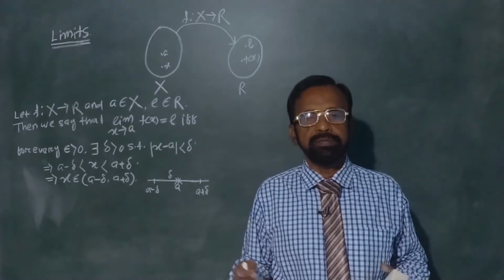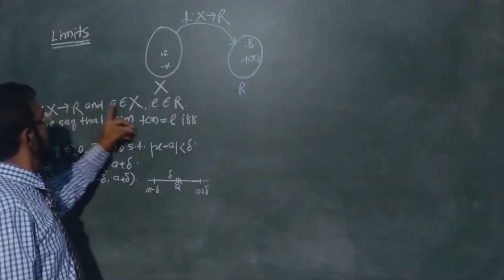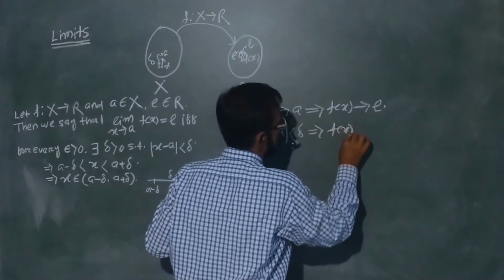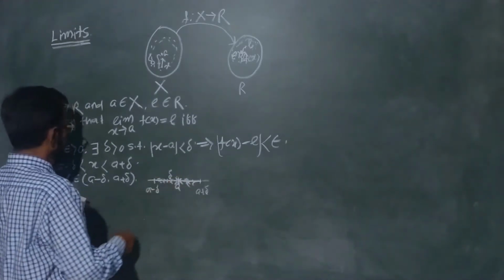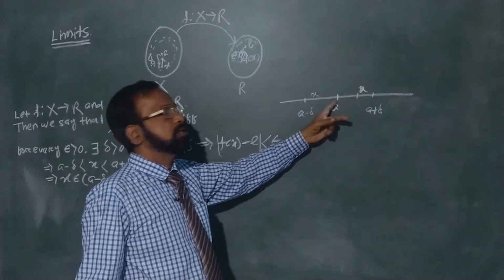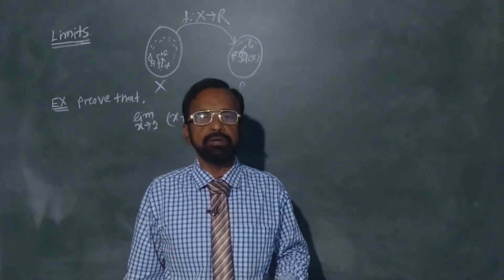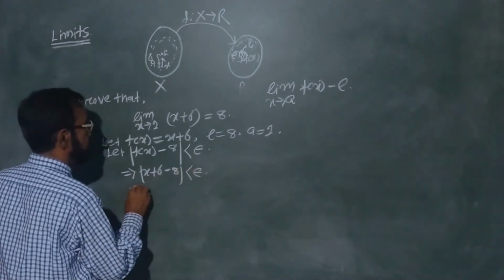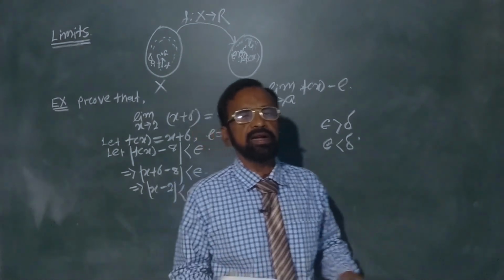Introduction to limits 1 | Differential Calculus | Jak Higher Mathematics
In mathematics, a limit is the value that a function "approaches" as the input "approaches" some value. Limits are essential to calculus and are used to define continuity, derivatives, and integrals.

Differential Calculus: limits, limits of a function, number line.

About Jak Higher Mathematics : Jak Higher Mathematics is a non – profit with a mission to provide a free degree label Math education for B.Sc Students (Hon’s and G.E) and newly we are working on intermediate school course for students of class 11th & 12th. And for degree students we specifically provide materials for the students those are under CBCS (Choice Biased Credit System) Syllabus. We believe learners of B.Sc and pre-degree students should have unlimited access to free educational contents they can master at their own pace.Our intuitive user interfaces to help students and teachers around the world. Our resources cover CBCS syllabus under the state label universities including (Utkal Univerity, Behrampur Universities) and CBSE, CHSE also.